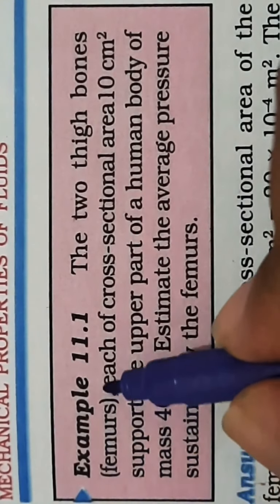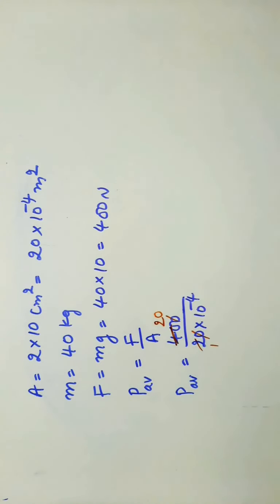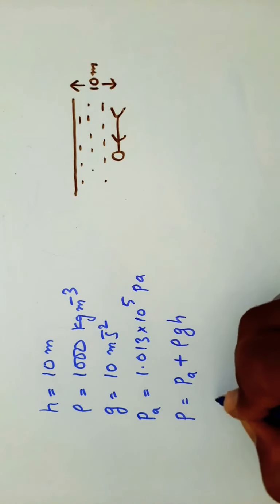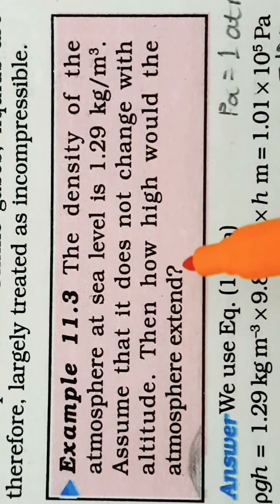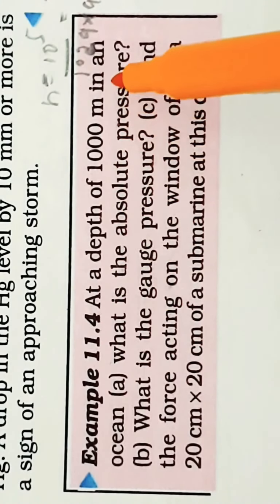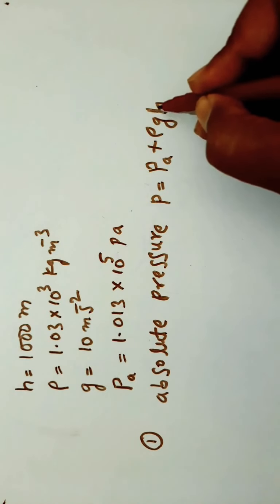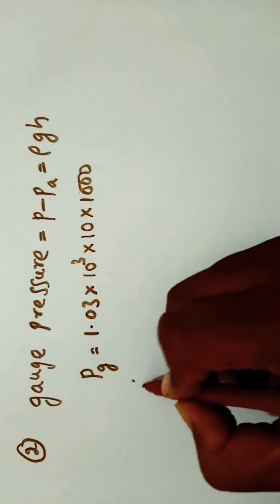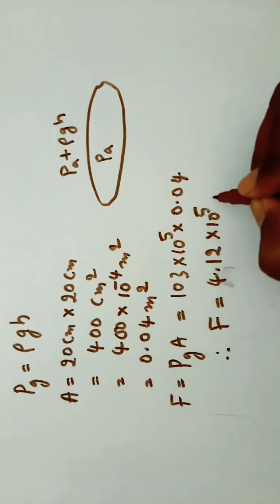Example problems 11.1 ,11.2 ,11.3 and 11.4